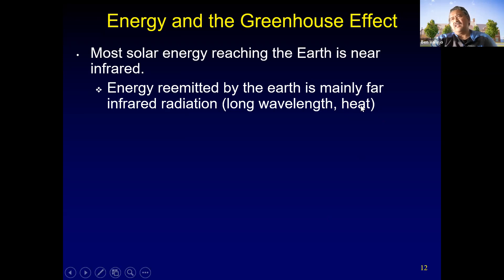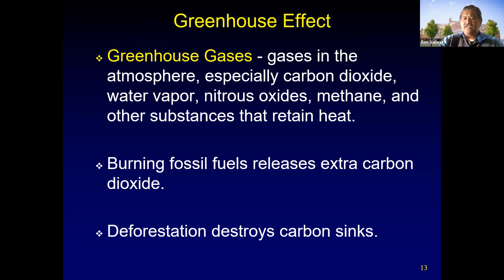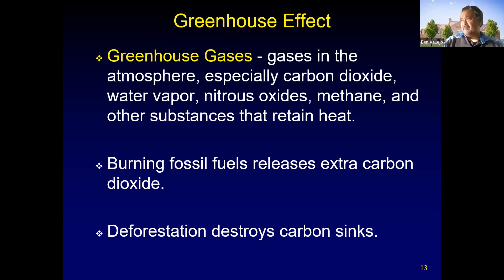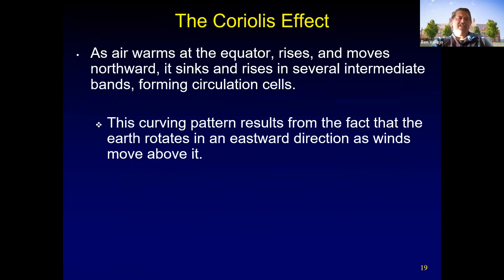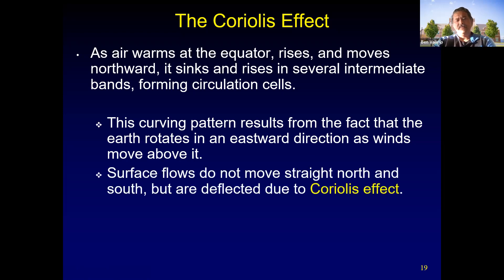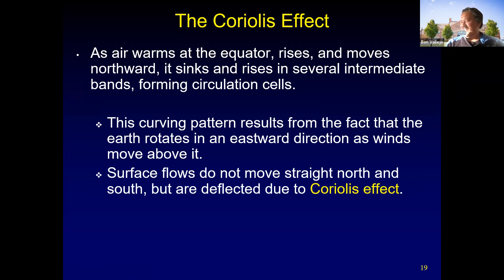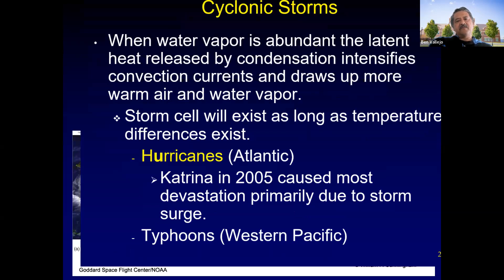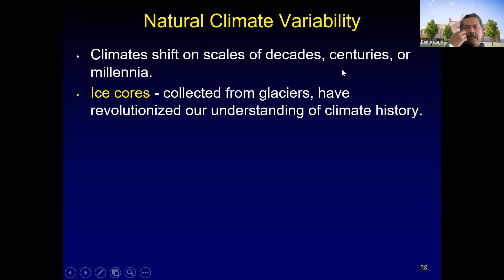Lecture: Climate Change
Mr. Vallejo introduces the basics of climate change as part of his lecture series on the major topics of environmental science.  In this talk, Mr. Vallejo begins with a study of the characteristics of the atmosphere.  This is important for a thorough understanding of anthropogenic global climate change. Mr. Vallejo ends the presentation with some ideas on how we can change the course of the Earth's future history (Based on Cunningham and Cunningham, Environmental Science: A Global Concern, Chapter 15).